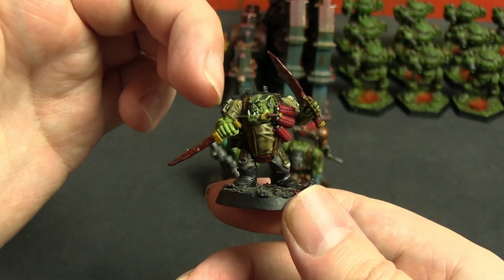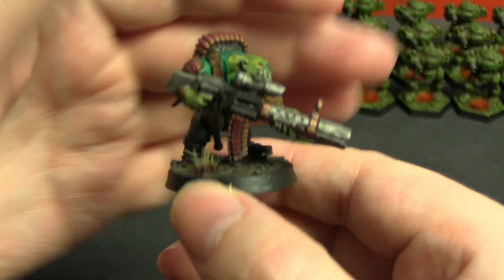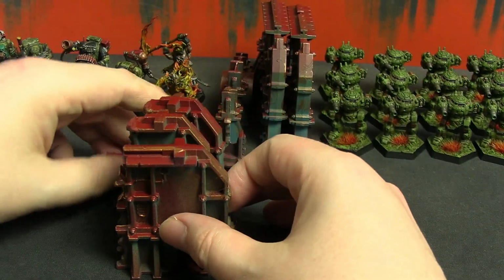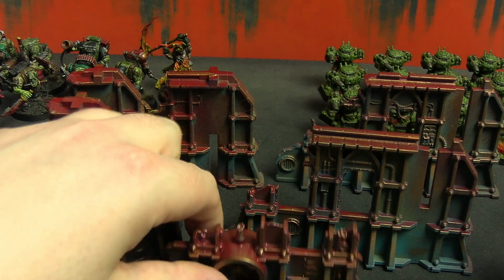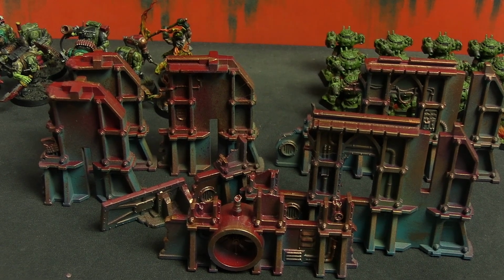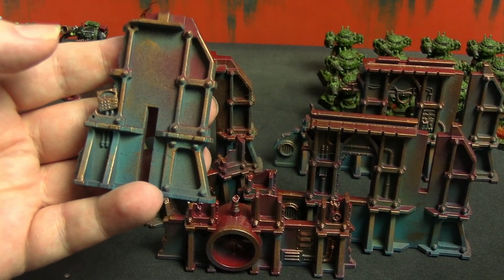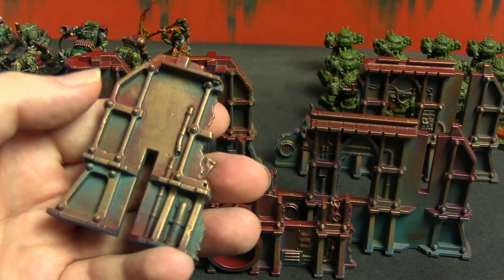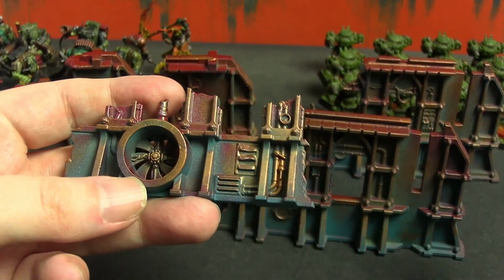Getting Stuff Painted | Update 130 | 21-5-25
Getting stuff painted is the name of my series where I catalog and show the models I've been painting (usually over a 2 week period) for the games we cover here on the channel. Primarily I use Contrast paints but this isn't always the case.